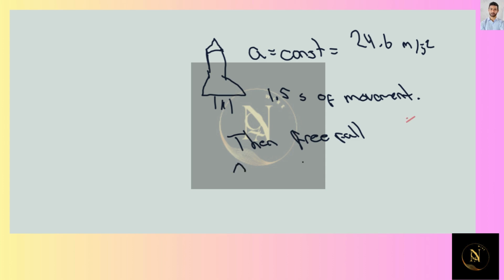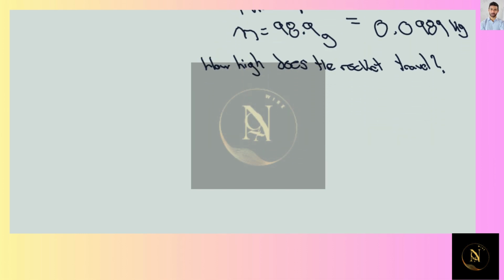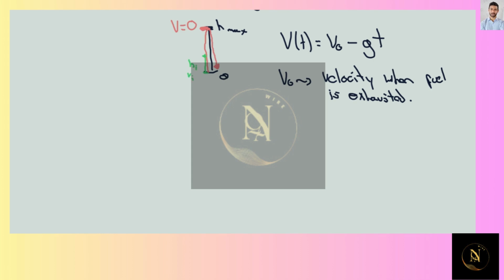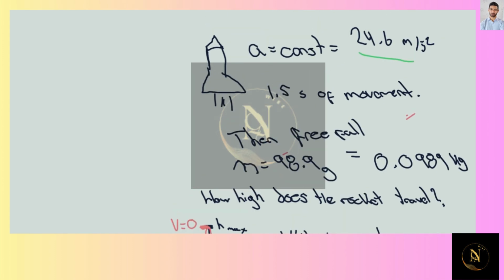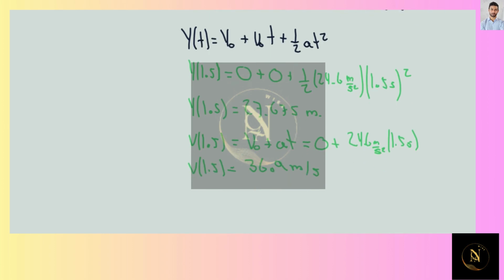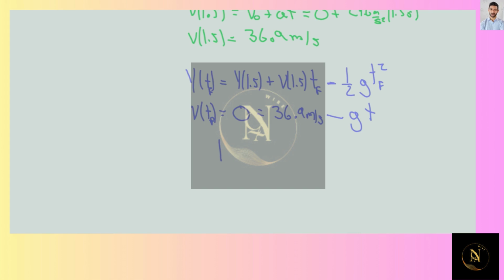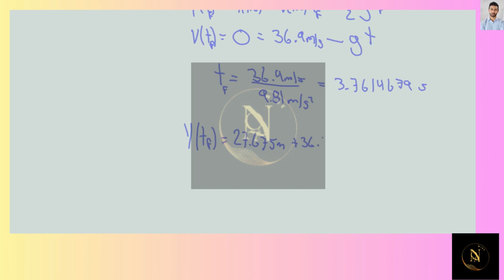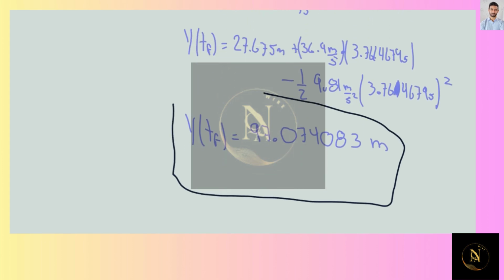[Physics] It has a constant acceleration of 24.6 m/s2 for the first 1.50 s. Then its fuel is exhau